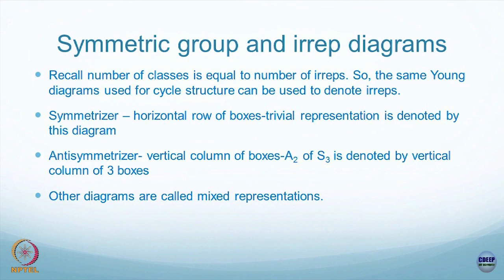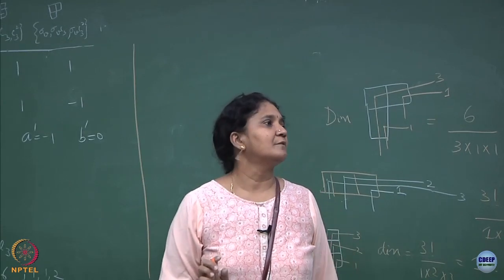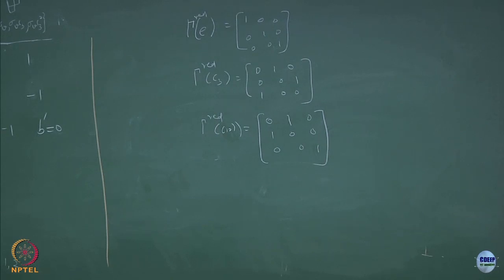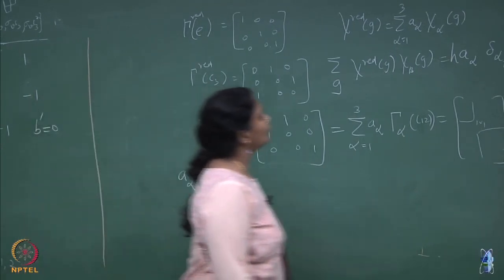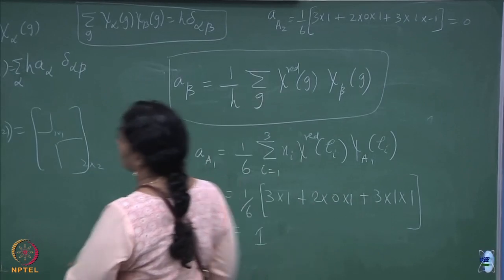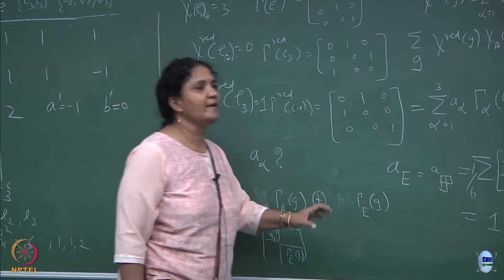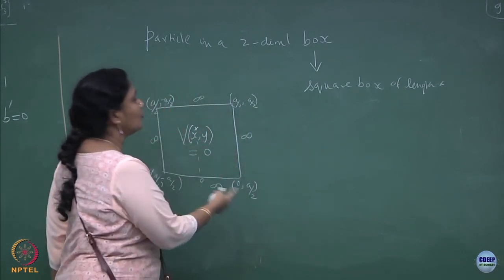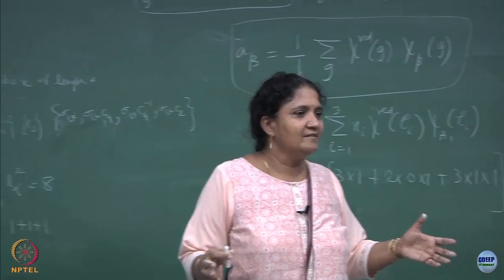Lecture 20 : Great Orthogonality Theorem and Character Table - II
Great Orthogonality Theorem and Character Table - II